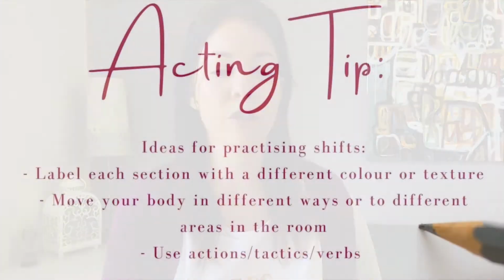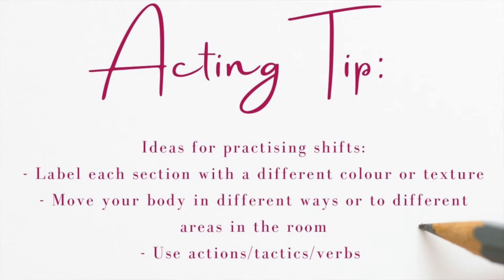MY TOP 5 TIPS for Nailing Your Shakespeare Audition Monologue in 2021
If you need to level up your Shakespeare monologue fast, join me LIVE for my Acting Shakespeare Foundations course! 4 classes and every single one moves the needle to help you stand out in your audition.

Worried your Shakespeare monologue isn’t cutting it? Watch my exclusive video training: 3 Big Shakespeare Mistakes (you don’t know you’re making)

New to Shakespeare? Join my private Facebook group for free classes!

This is it folks! The 5 things I work on the most when I coach actors that will UPLEVEL your audition monologue in a big way.

RESOURCES TO HELP:

Start here! ✨
My new Essentials Hub has all my absolute favourite Shakespeare techniques, all in one place.

Quick Win - My Favourite Technique ❤️
Clear and Connected Translations Mini Course: Make Shakespeare feel like modern language

ONE-ON-ONE COACHING 💪
If you need tailored help to whip your monologue into shape, consider me your Shakespeare Personal Trainer. Let's nail that audition!

Join me on Instagram for more monologue breakdowns, additional resources and LIVE WORKSHOPS coming soon!! @shakespearewithsarah